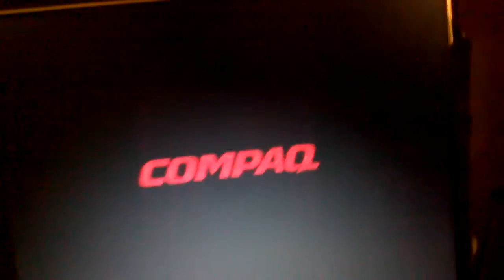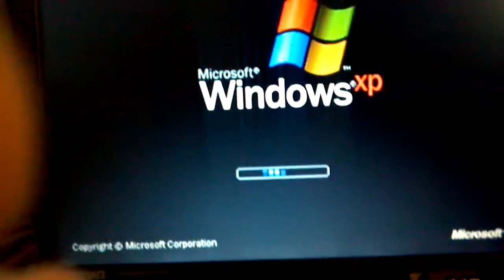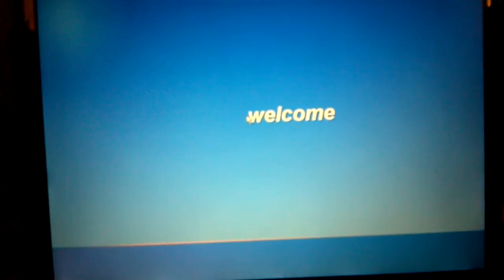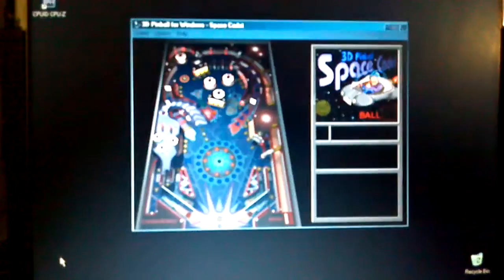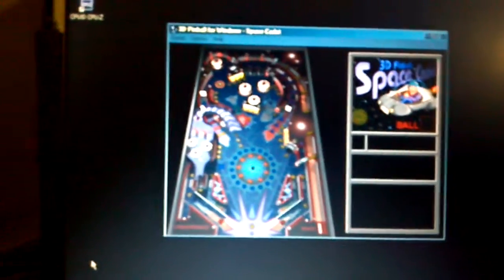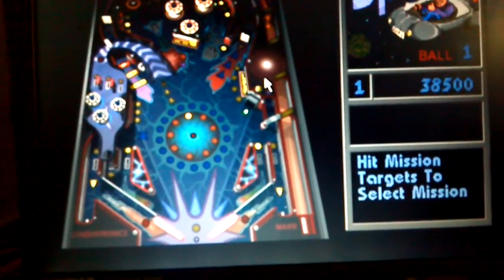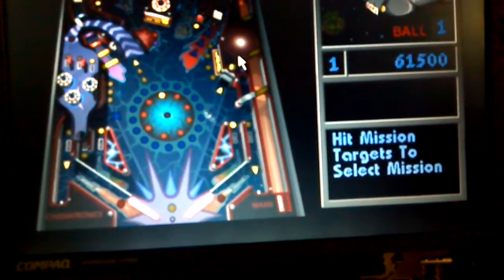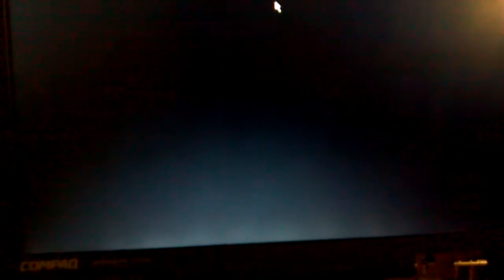Installed windows xp on my Compaq Armada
Windows xp on my Compaq Armada